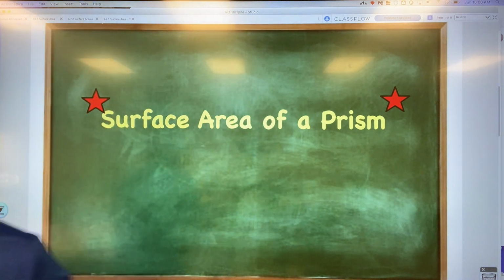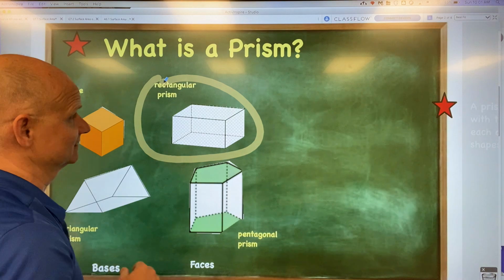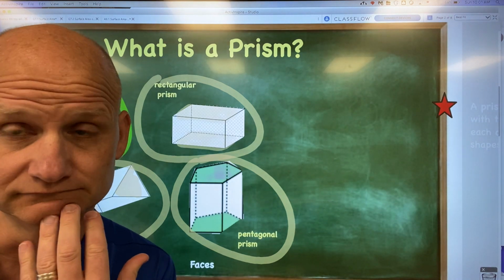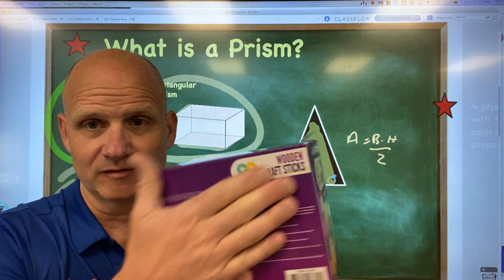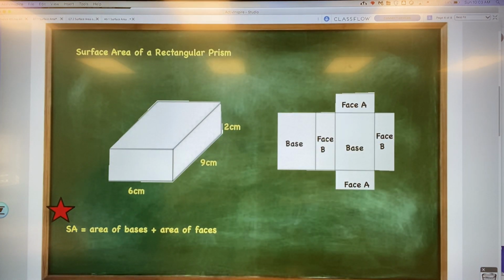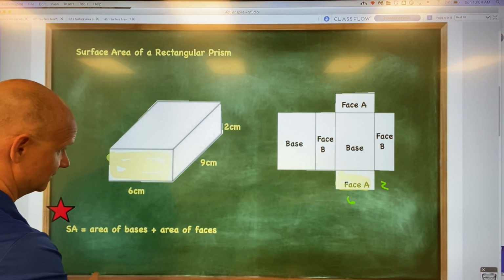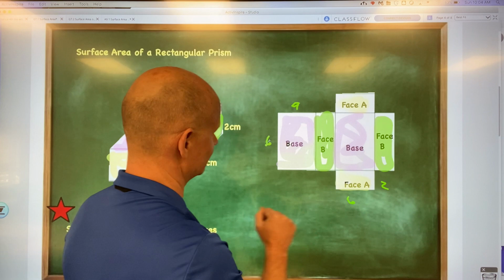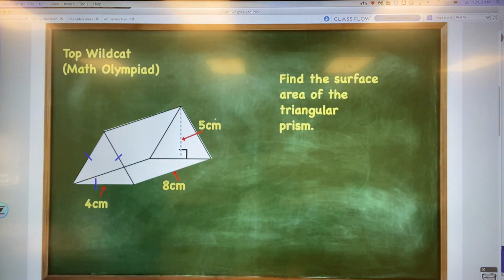Surface Area of Prisms (General)